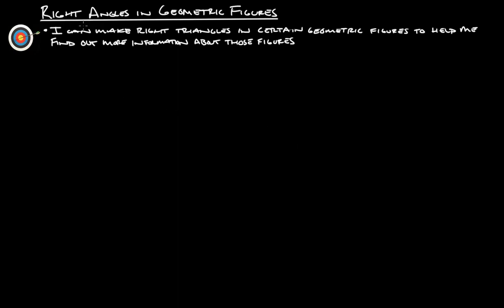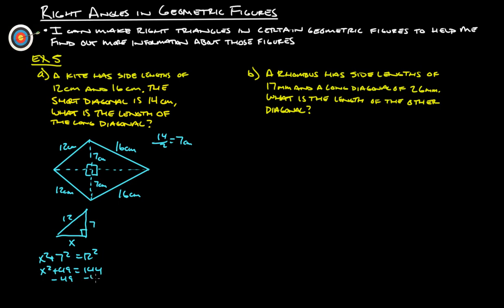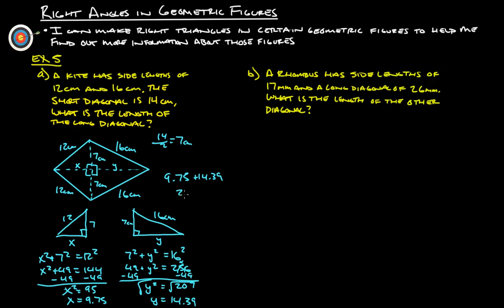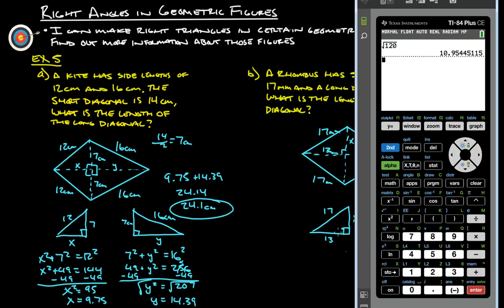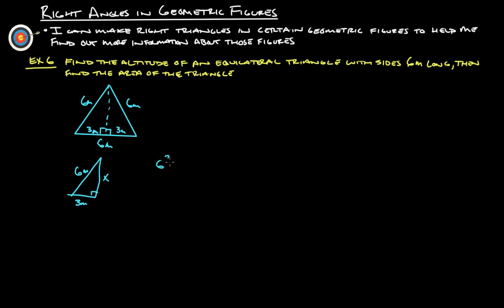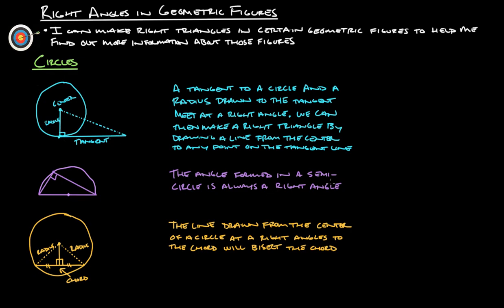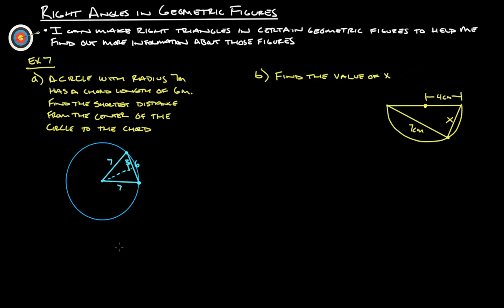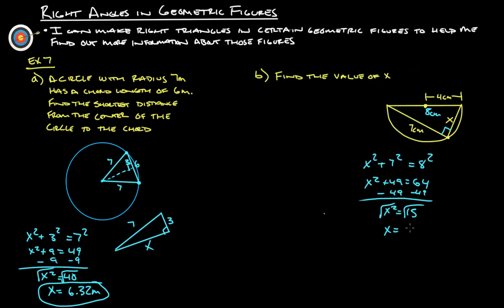4C Right Angles in Geometric Figures